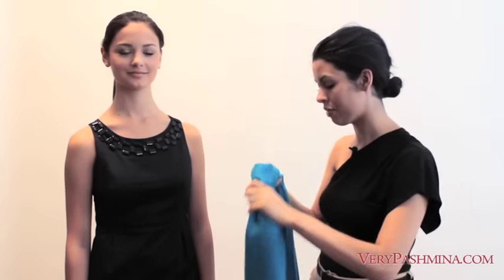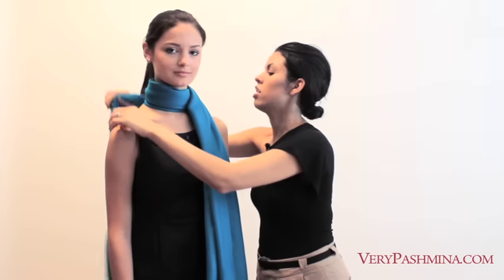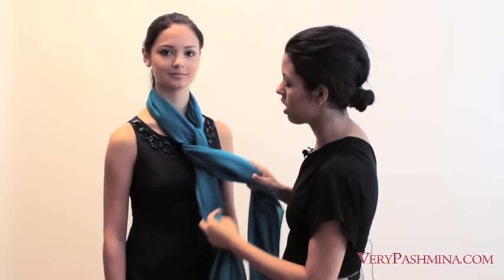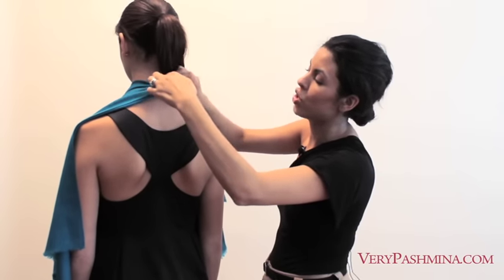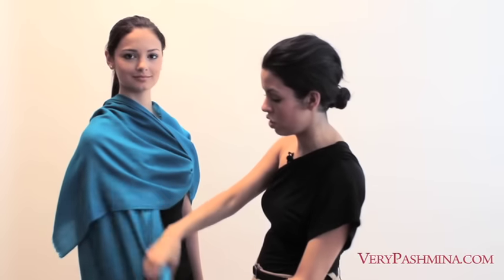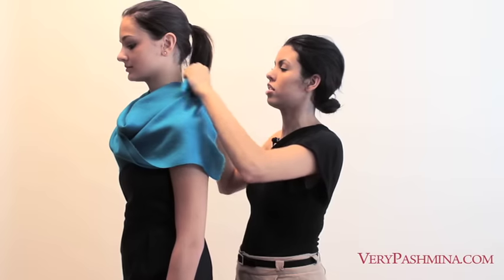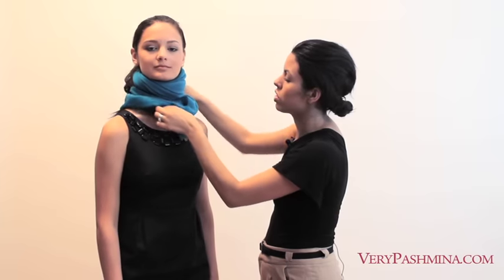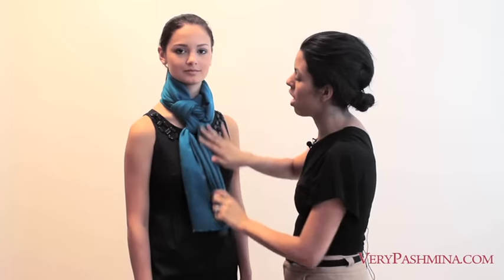How To Wear A Shawl - 10 Stylist Suggestions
How To Wear A Shawl --

With just a few basic styling techniques you can transform a shawl from a simple piece of fabric to an eye-catching accessory in only a matter of seconds.

In this video, Very Pashmina stylist Yanira Garza teaches some easy-to-learn ways you can either tie or drape your shawl. So, follow along and you'll master the art of shawl styling in no time.

Needing a certain look for a specific occasion? Yanira demonstrates several ways to wear a shawl so you can choose your style accordingly, from simple looks you can throw on as you're running out of the house to spice up a casual outfit of jeans and a t-shirt, to bolder styles that you can wear with an evening dress for that big night out.

And it doesn't have to be complicated! In fact, often the most elegant looks for a shawl are the simplest ones. Just by letting a pashmina shawl drape naturally you can show off the beautiful weave of the fabric.

Really, that's all it takes to look amazing with a shawl

To see Yanira's complete guide to shawl tying click on the link above!